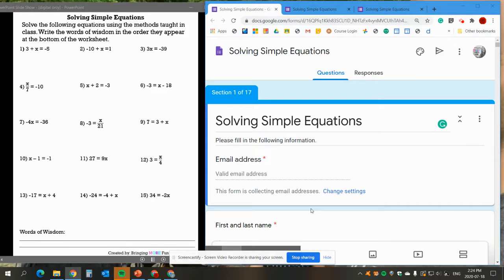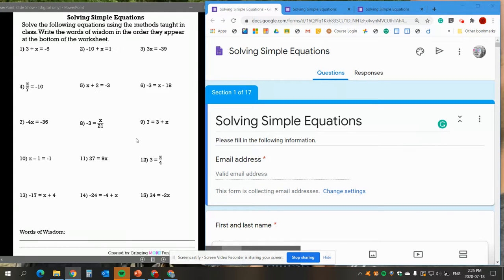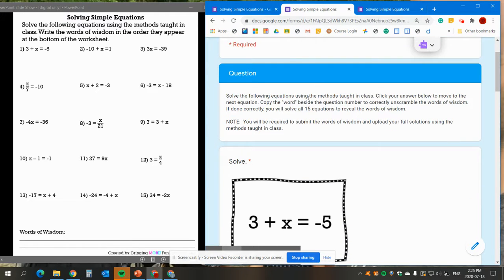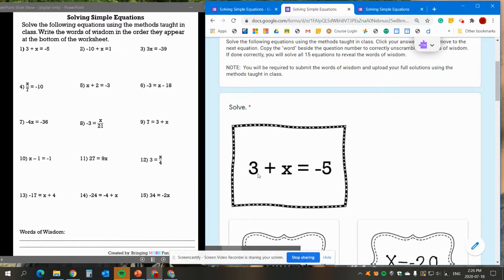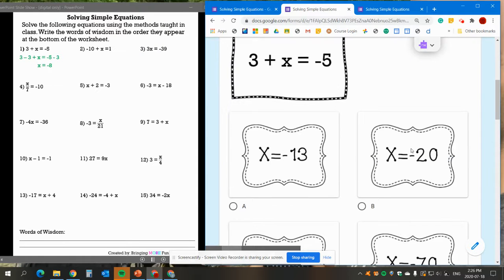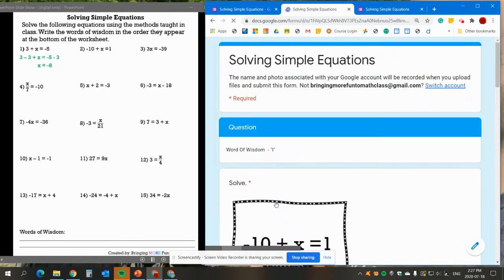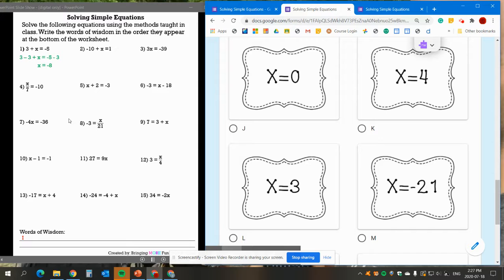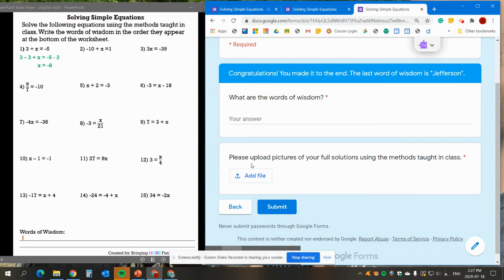Solving Simple Equations Digital Scavenger Hunt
Preview this digital scavenger hunt on solving simple equations using Google Forms.